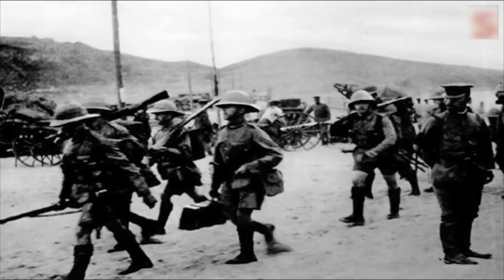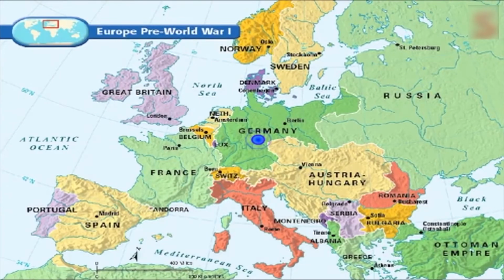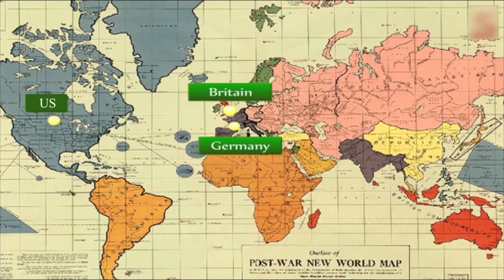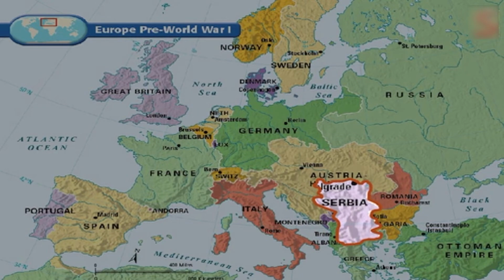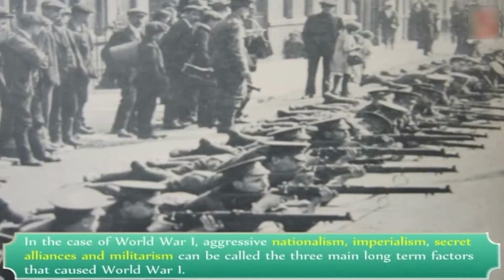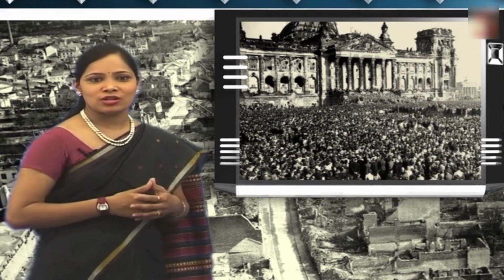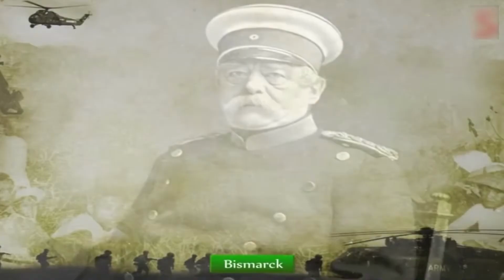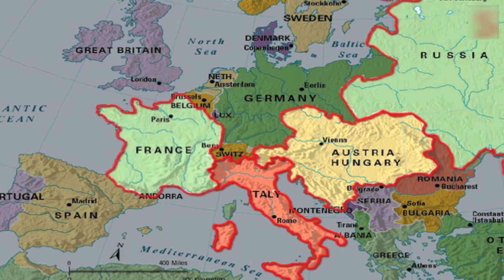World Between the World Wars 02